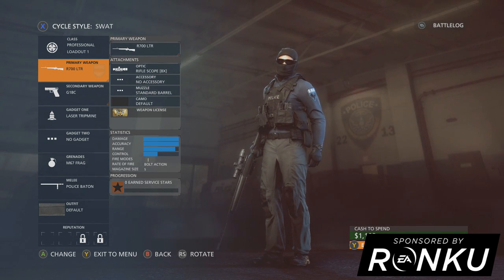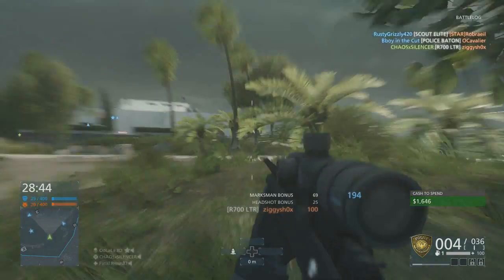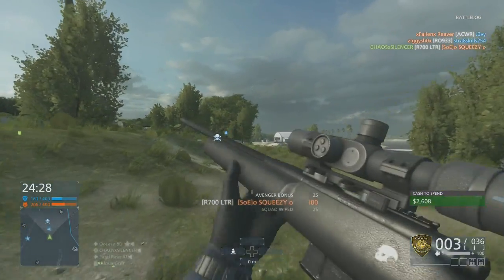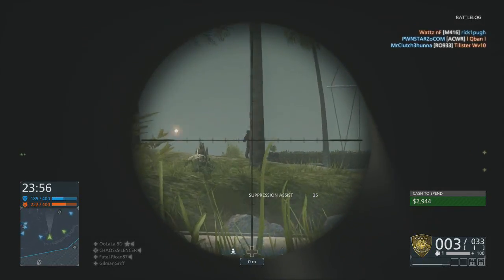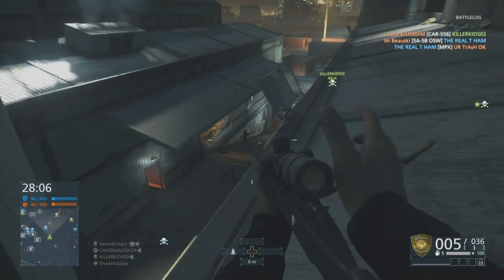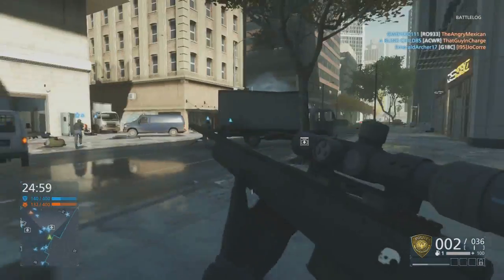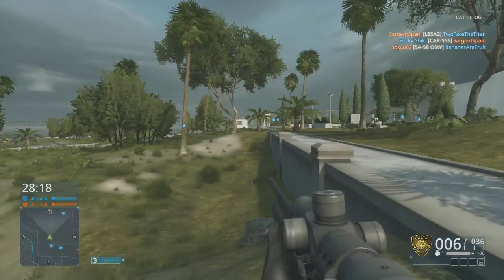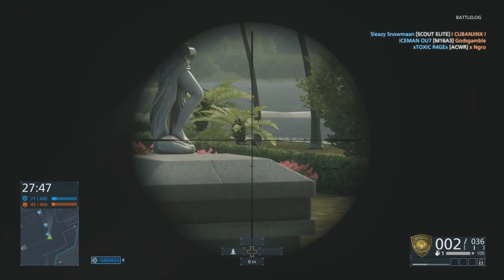$38,000 SNIPER RIFLE! - Battlefield Hardline Sniping w/ R700 Bolt Action - TDM Gameplay | Chaos